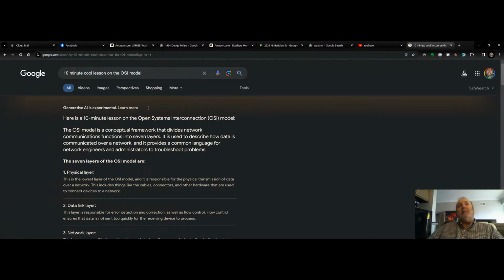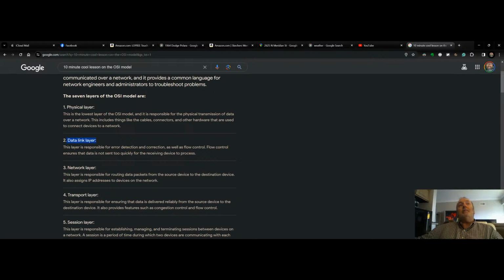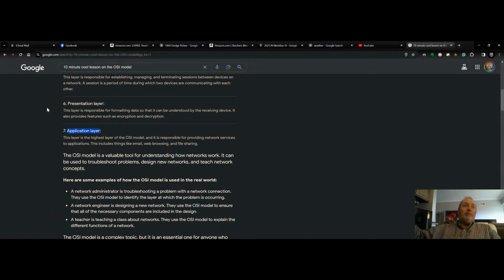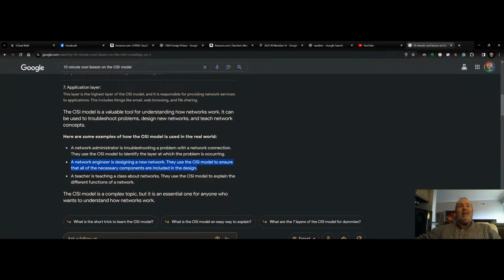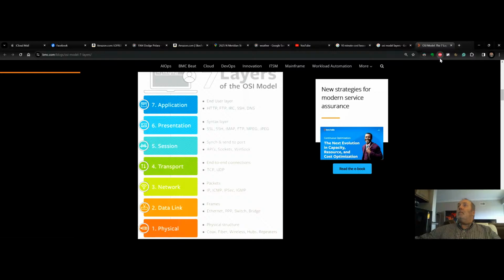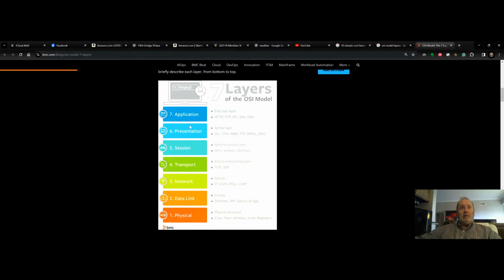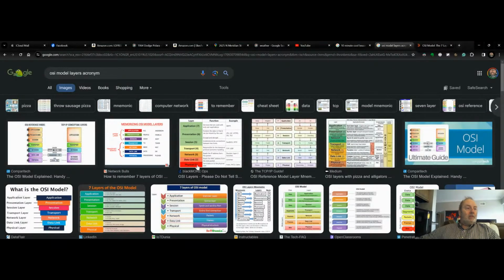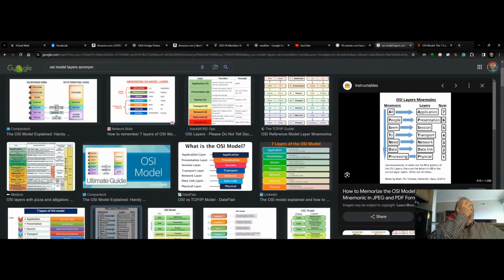10 minuet lesson on the OSI networking model